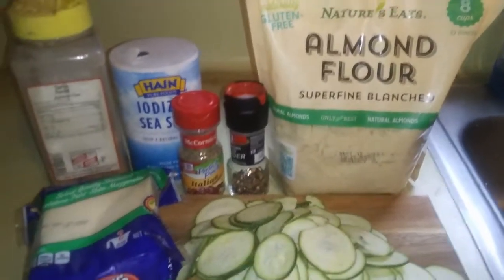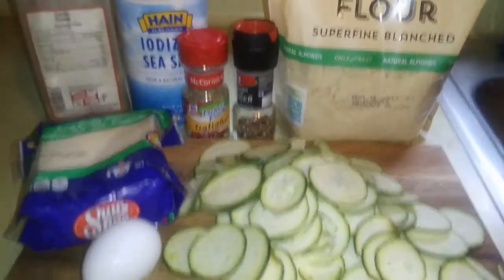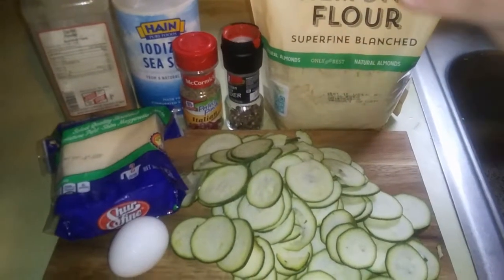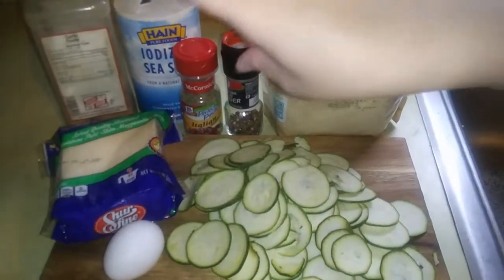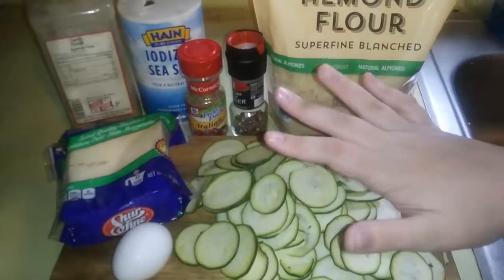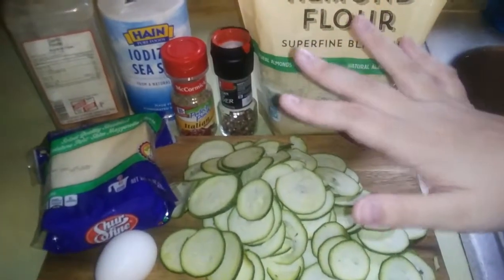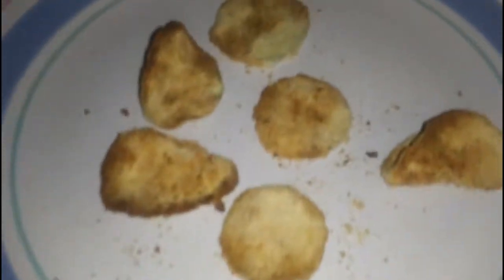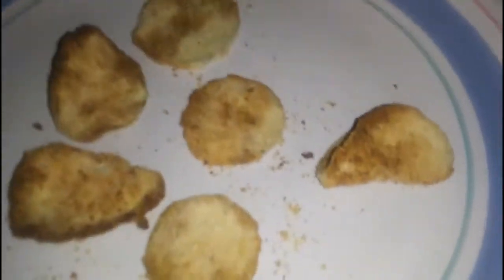KETO | AIR-FRYER ZUCCHINI CHIPS | THE BAYOU BRUNETTE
KETO AIR-FRYER ZUCCHINI CHIPS

-2 medium zucchini
-1 large egg (beaten)
-1/2 cup almond flour
-1/2 cup cheese of your choice (I suggest Parmesan of mozzarella)
-1 teaspoon of Italian seasoning
-Pinch of salt and pepper
Cook for 6 minutes at 400 in air-fryer

Sign up for Poshmark now using my code"bayoubrunette" and get $5!

I'm also currently running a sale on my Poshmark. You can get 8 items for $25!

*FTC: This video is not sponsored everything mentioned was purchased by me. I am not being paid to mention any brand, product, organization, etc.

-Like the Movies: Jackson 5 "I Want You Back" (Like the Movies Remix)

Sending you all my Louisiana love,
The Bayou Brunette💙